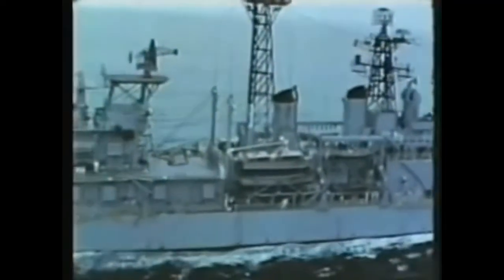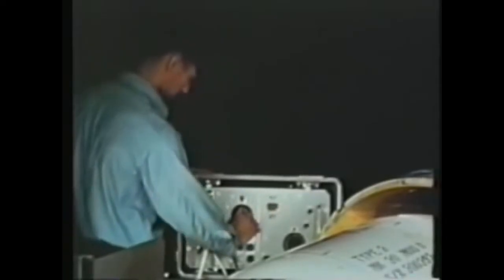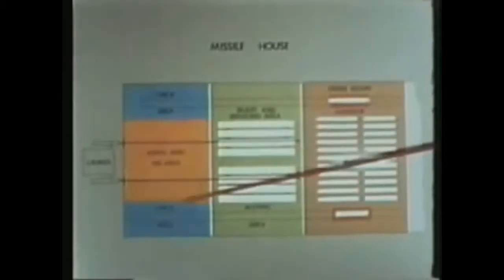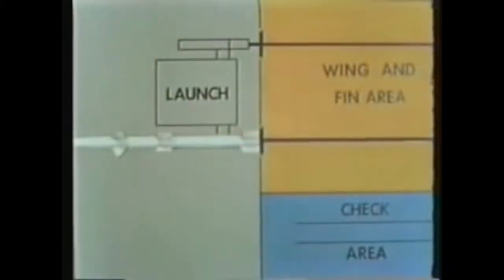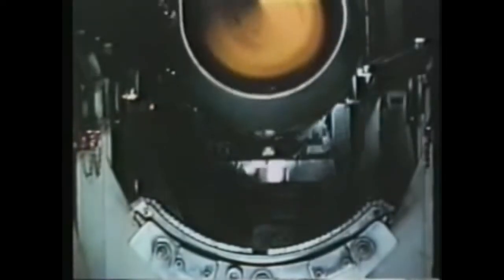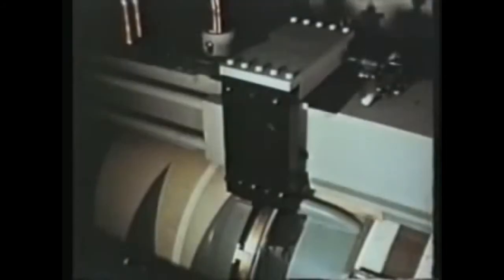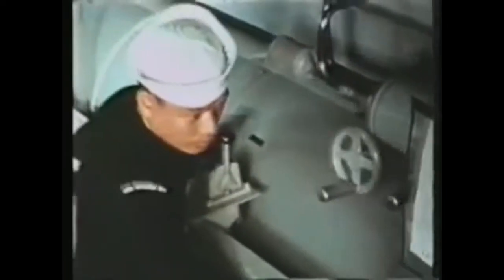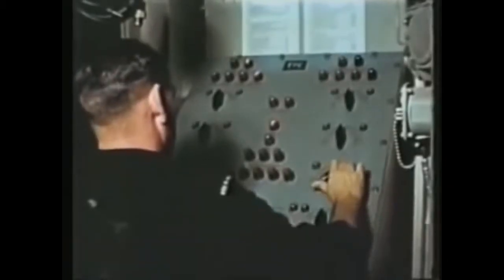RIM-8 Talos Missile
Here is a link to my PayPal account Have a good day see you again in the next video ✌️.